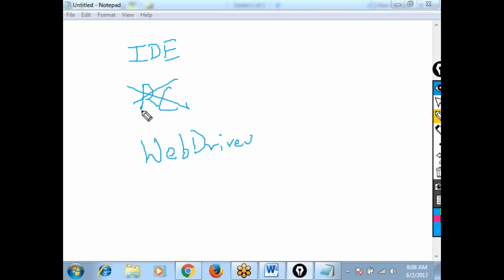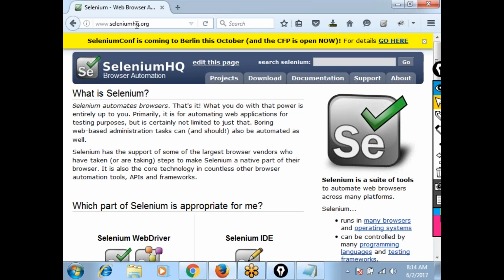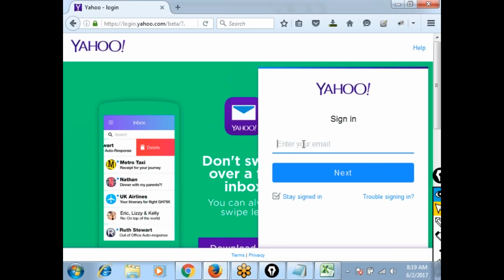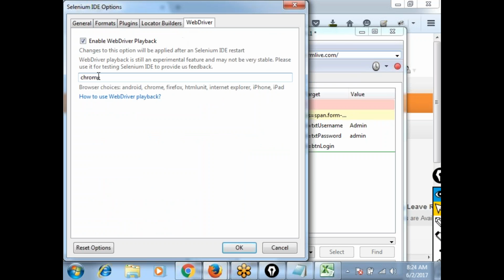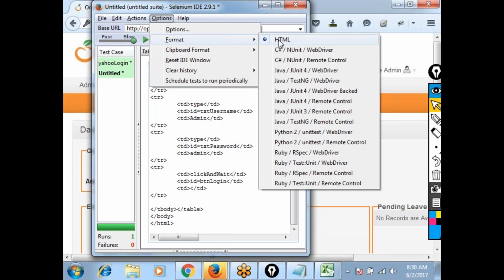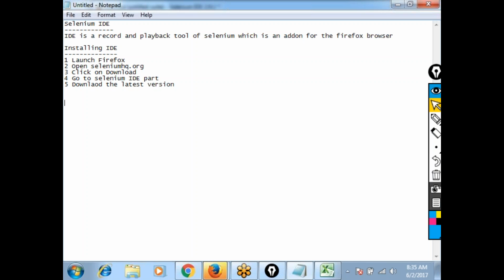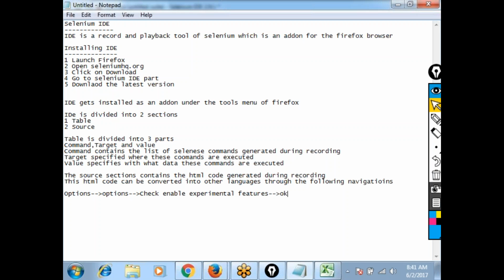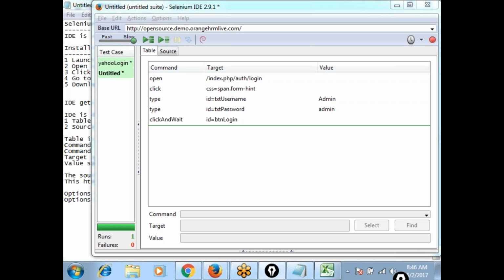Selenium Session 2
Introduction to Selenium IDE